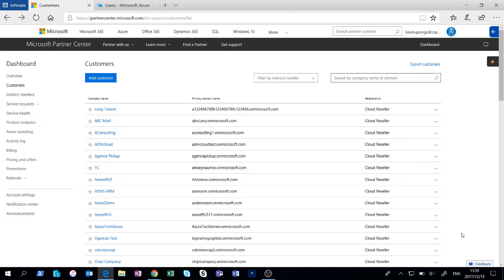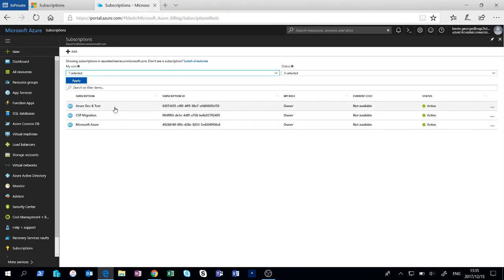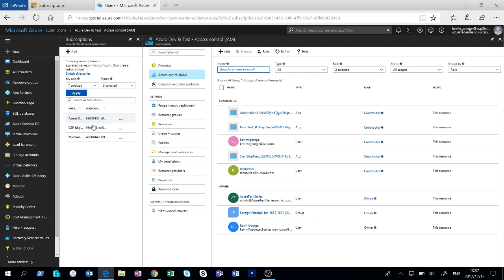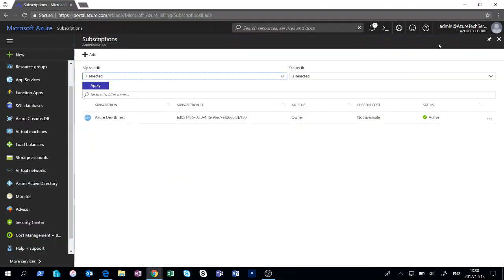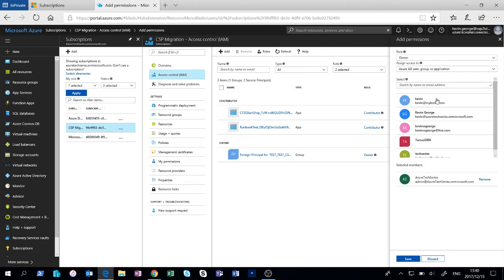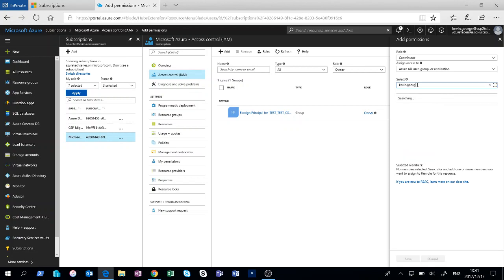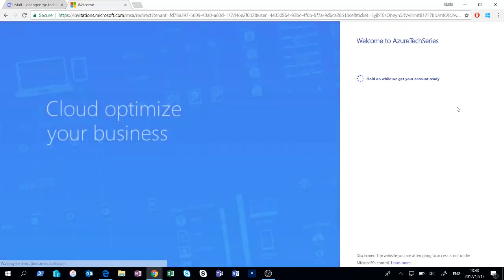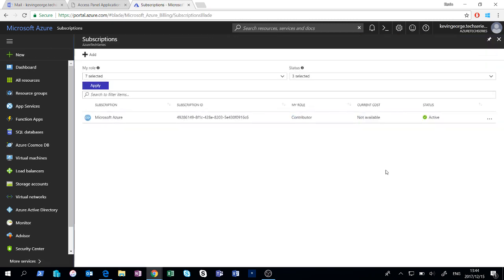RBAC in Azure with CSP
Quick walk through on how Role Based Access Control within Azure works when provisioning through CSP.